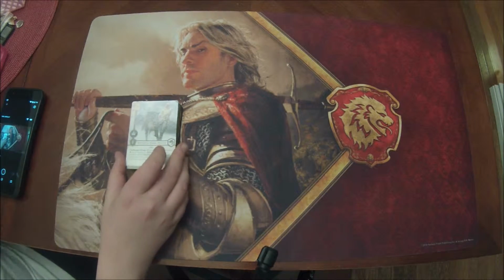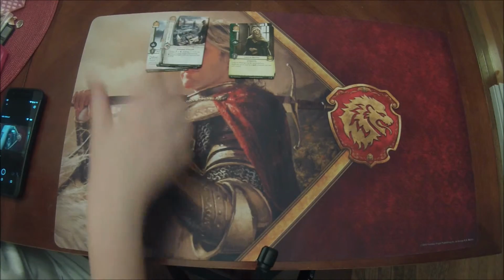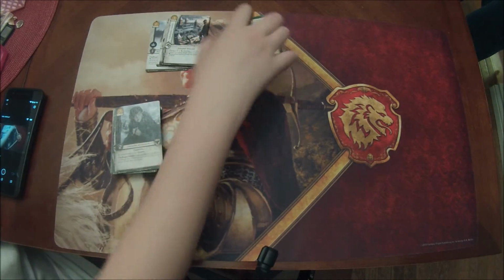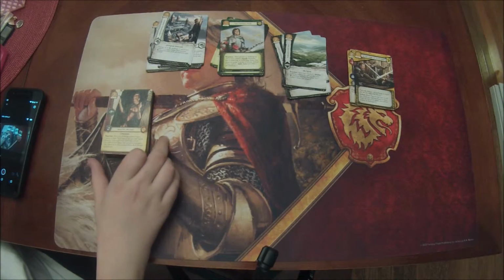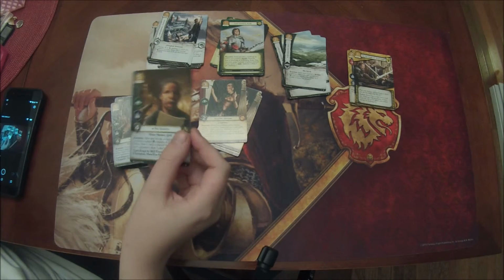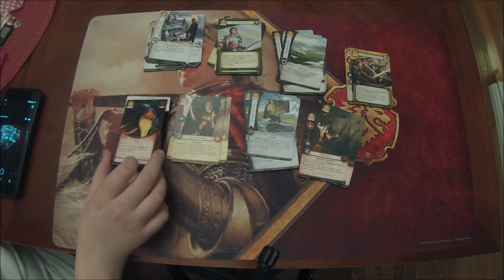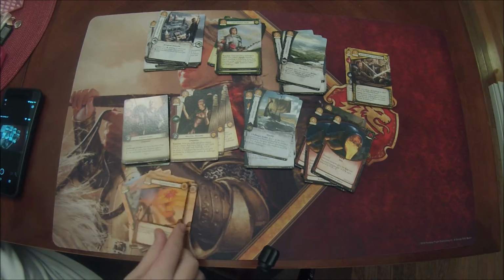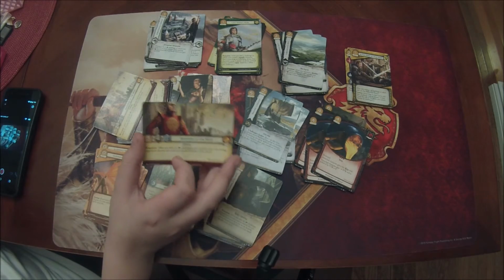First Look: The Road To Winterfell: Game of Thrones The Card Game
Here's a first look at some of the Road To Winterfell Chapterpack for a Game of Thrones The Card Game!